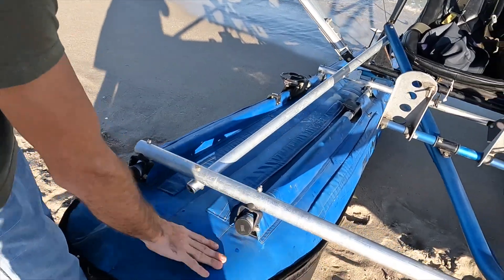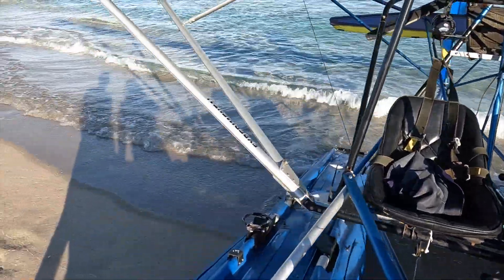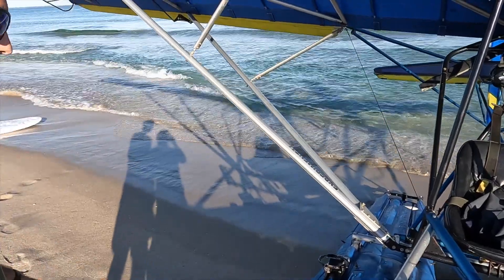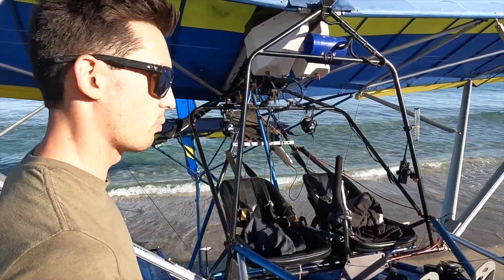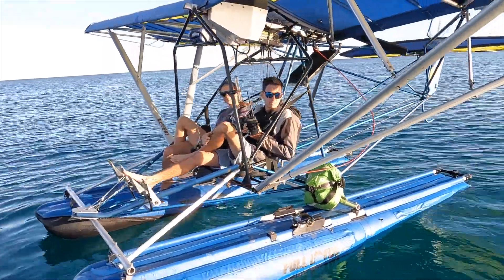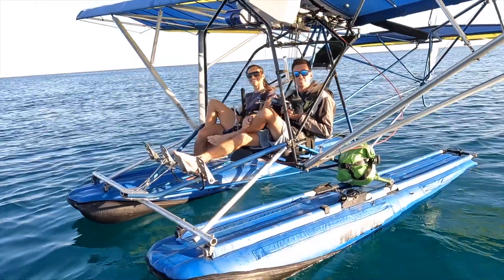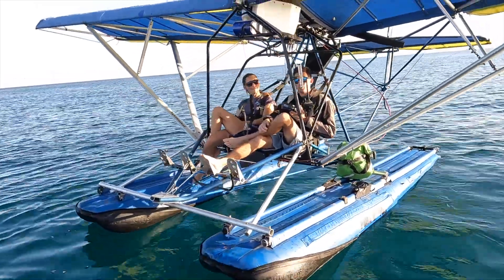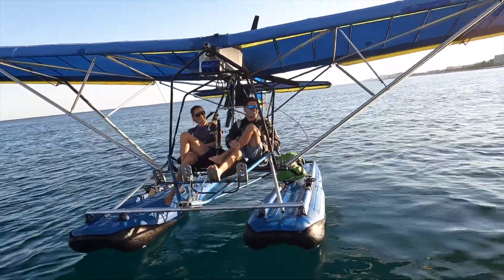Flying an LSA Sea Plane Delray Beach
Flying an Light Sport Airplane Sea Plane Delray Beach Shorter version of Sea Plane Quick Silver